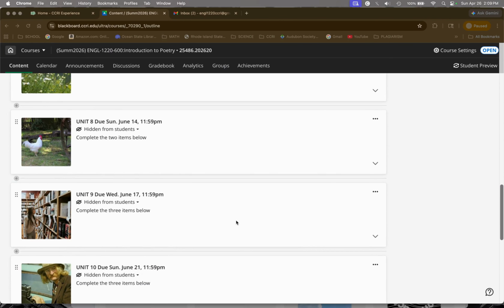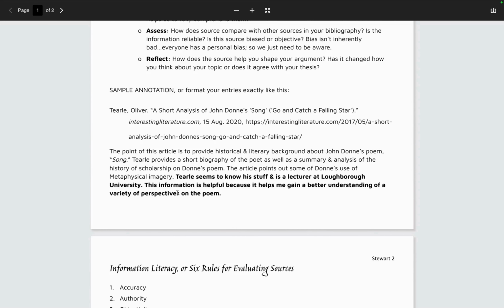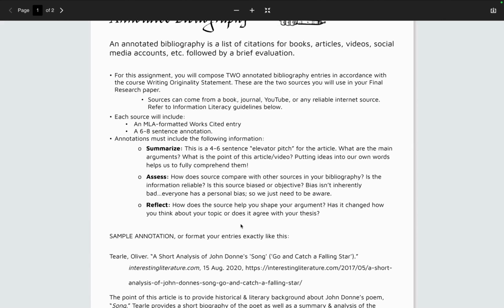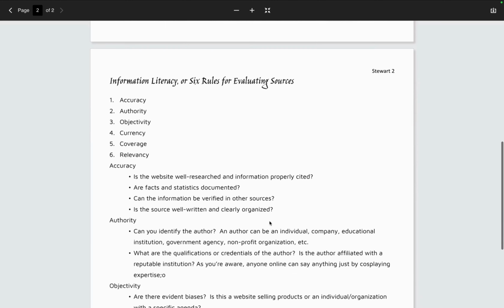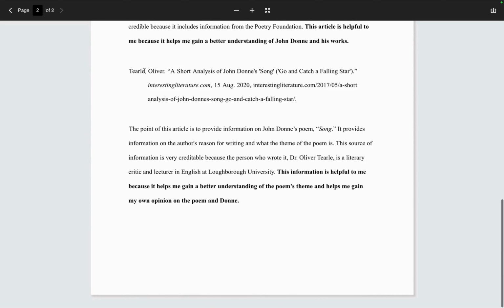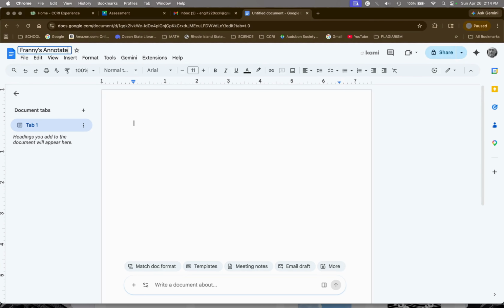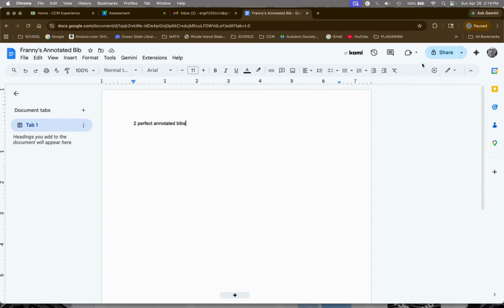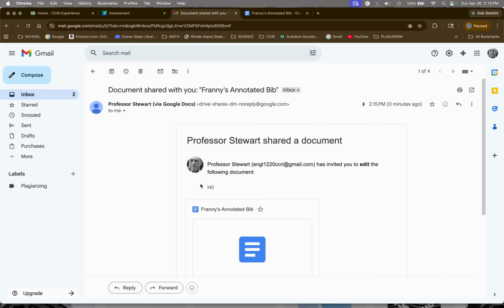PoetryAnnotatedBib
Community College of Rhode Island, ENGL122o